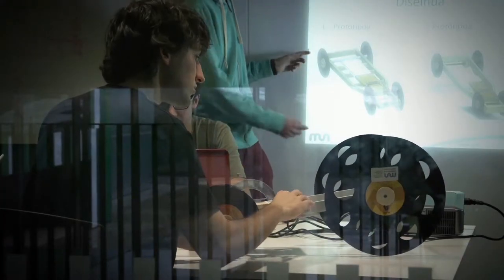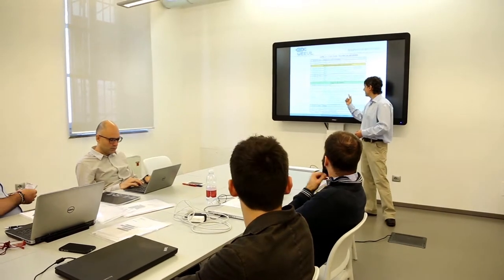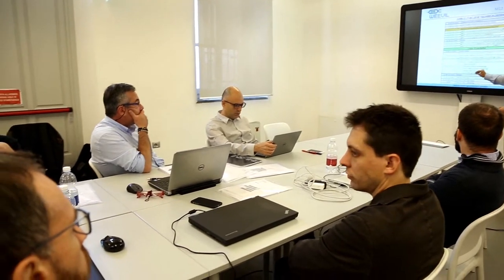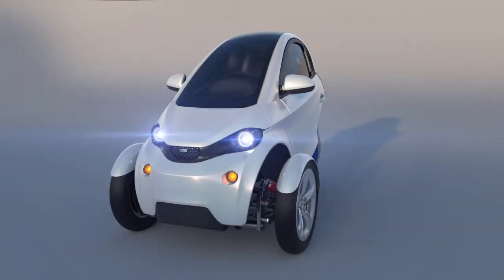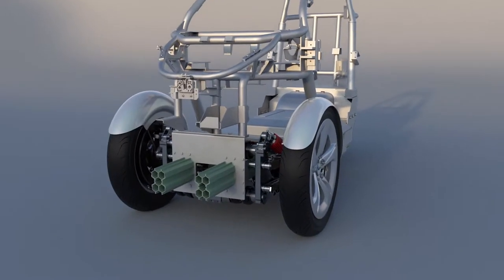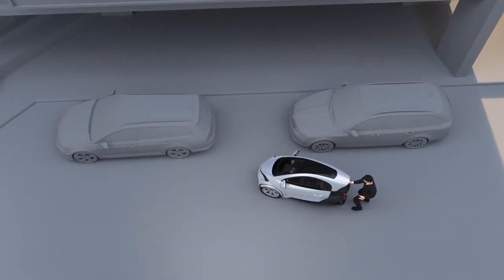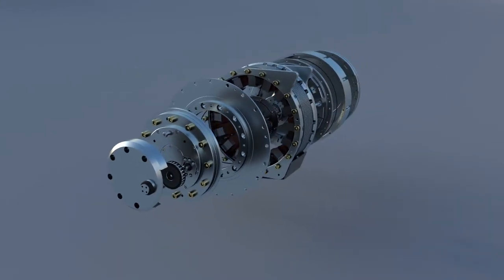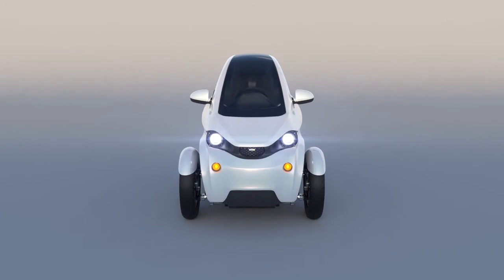Weevil Project - Presentation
Presentation of a European project: a small electric and innovative city-car, ready to make the commuters fall in love...Weevil is also on social networks, follow us on Facebook, Twitter and LinkedIn or visit our website.